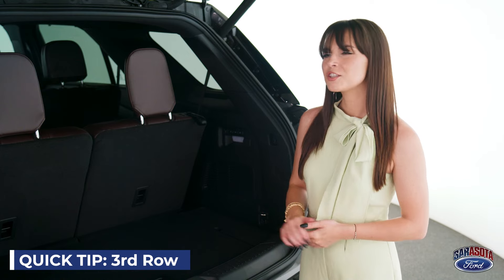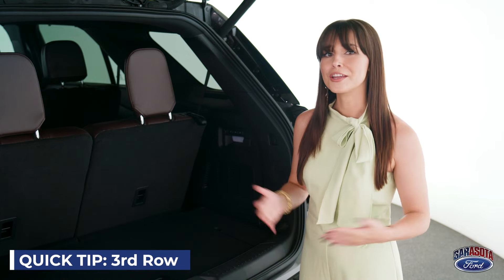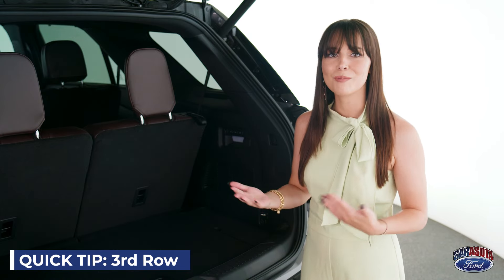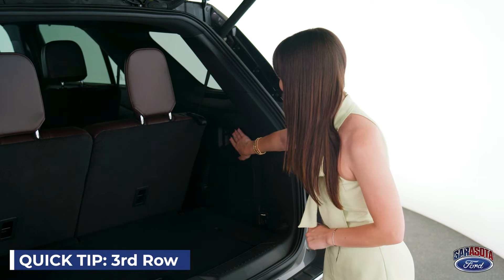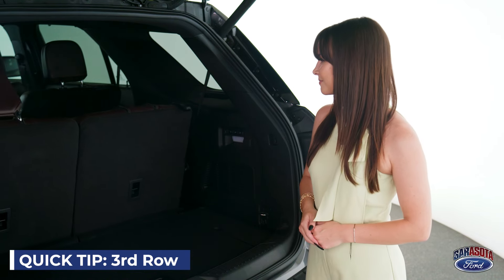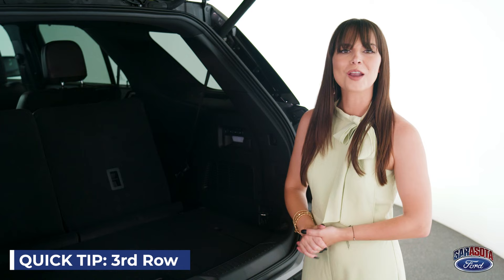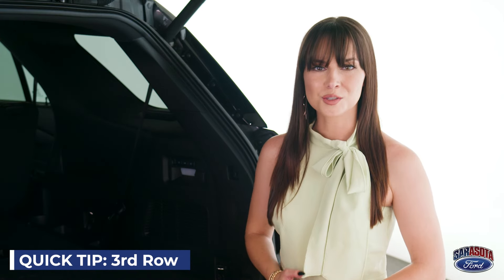2023 Ford Explorer | 3rd Row Seating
The 2023 Ford Explorer is the PERFECT vehicle for any growing family!
Over the last 30 years, more explorers have been sold than any other SUV… And for good reasons! Whether taking a trip to the grocery store or going on a a family vacation with your camper in tow, the Explorer was designed to adapt to your lifestyle.

Sunday: Closed

🚘 PARTS HOURS:
Sunday: Closed